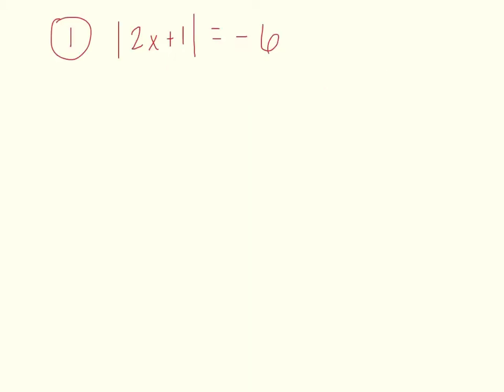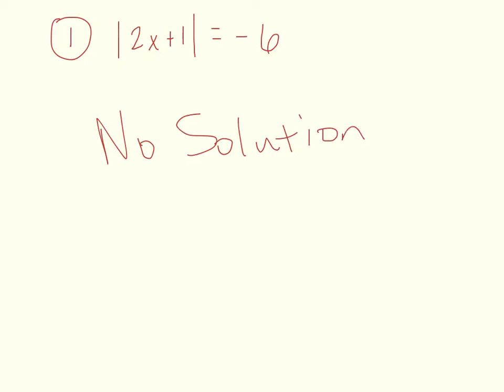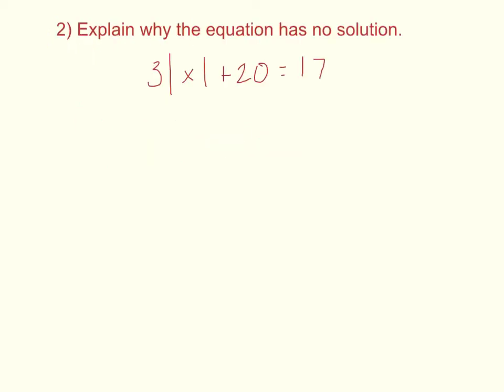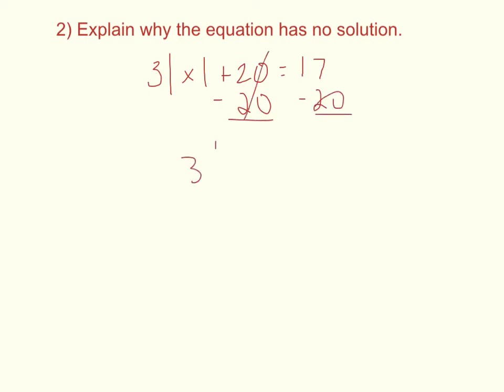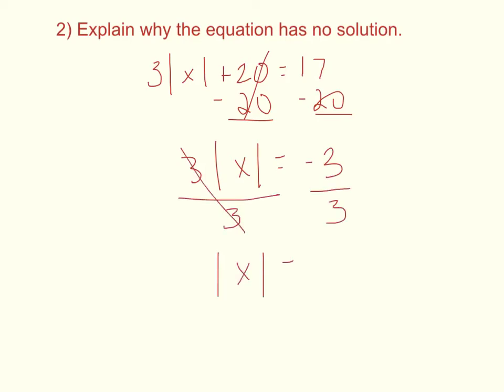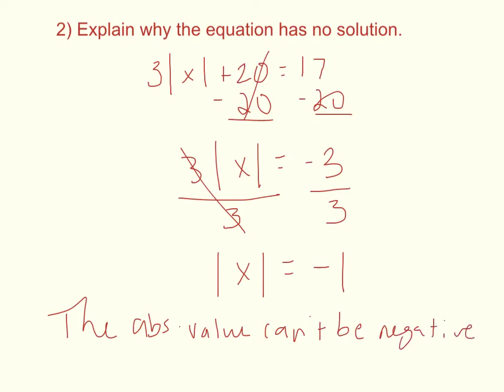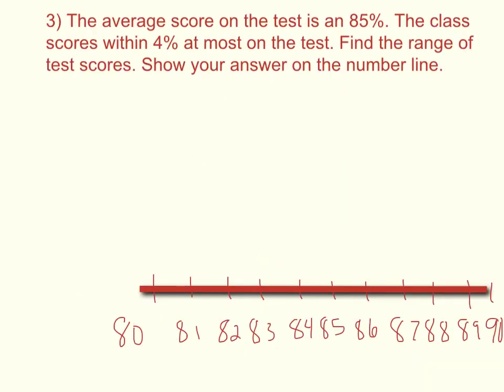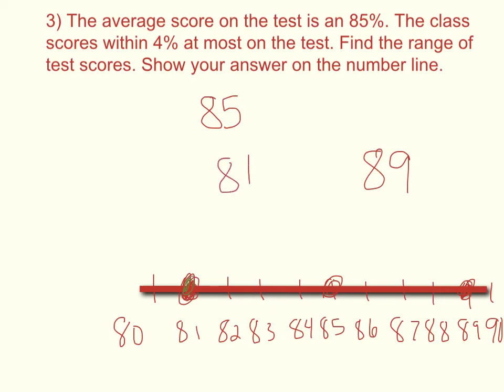Hoglund U2F2 Day 2 - Equations Application